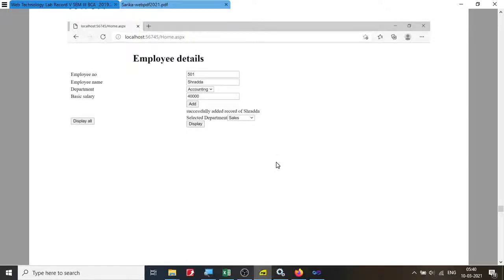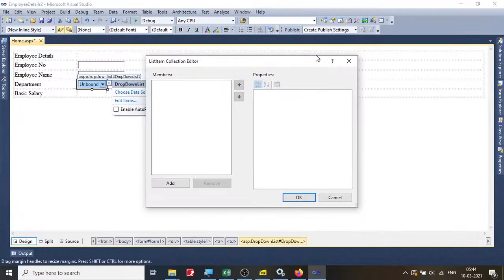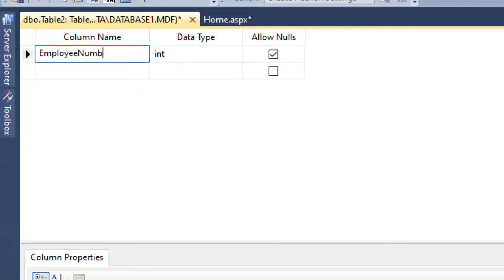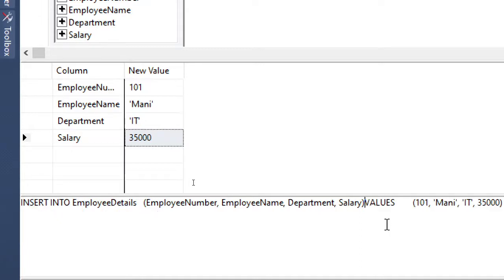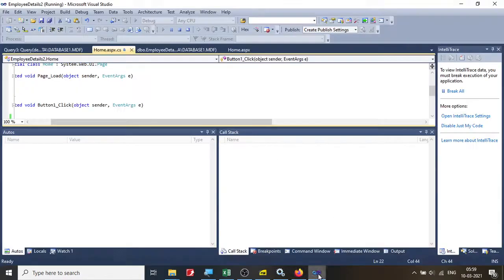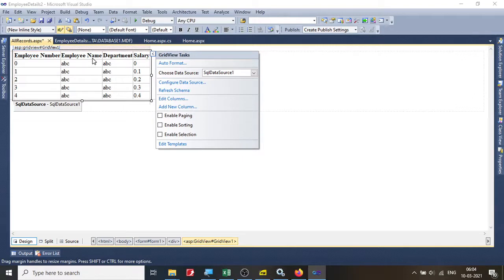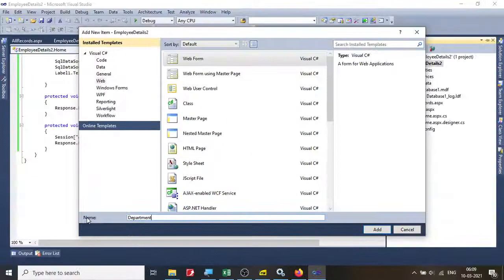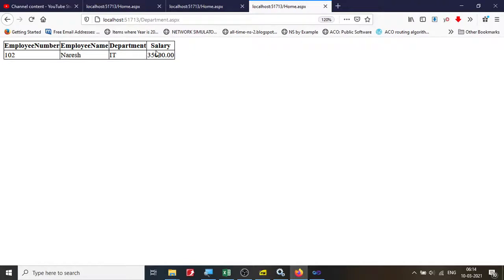Enter employee information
Design a webpage to enter employee information such as
Empno, Name, Dept(sales, Accounts, IT) and basic salary.